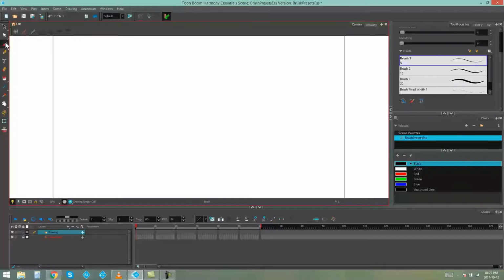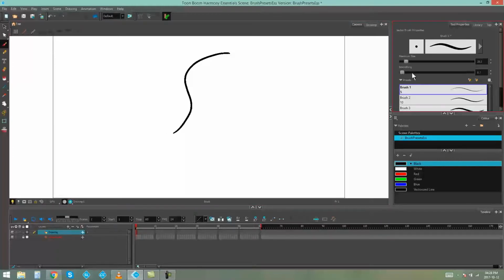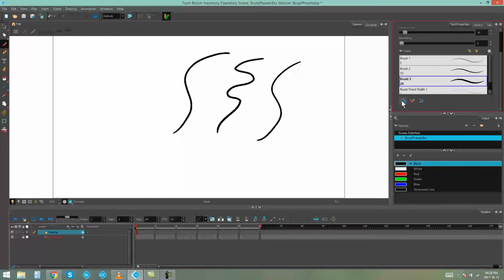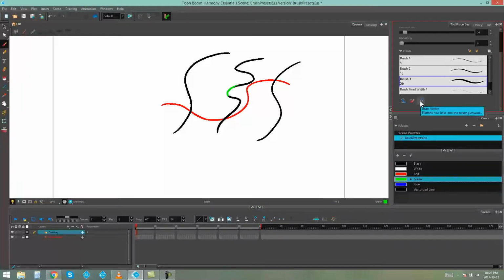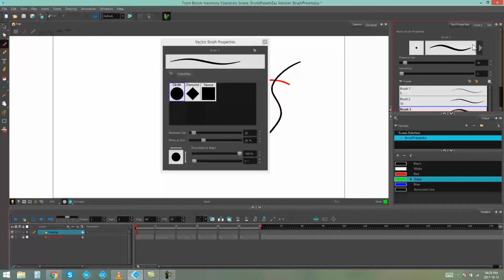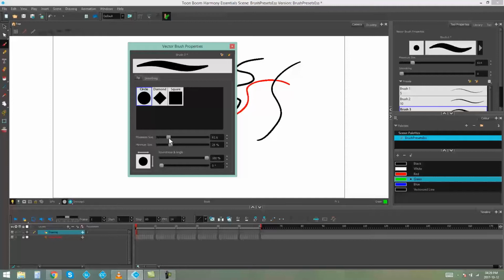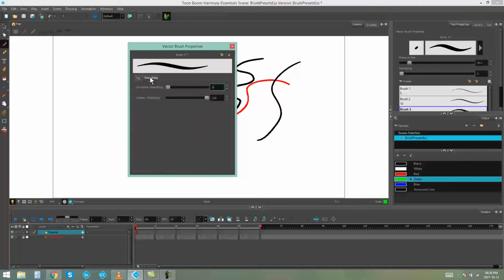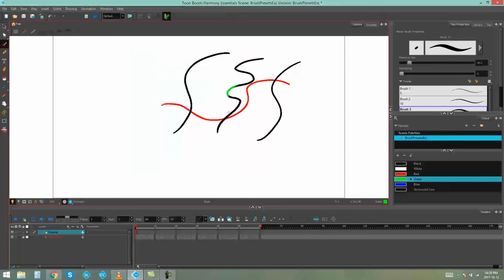How to Draw with the Brush tool in Harmony Essentials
Learn how to draw with the brush tool in Harmony Essentials